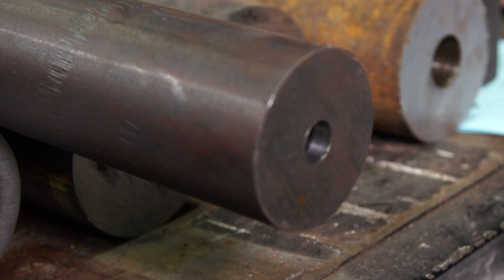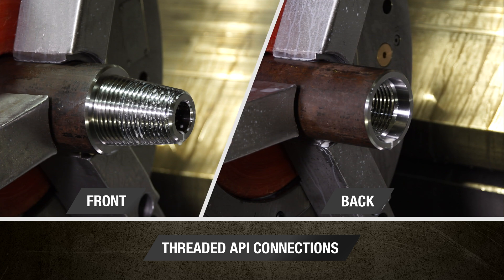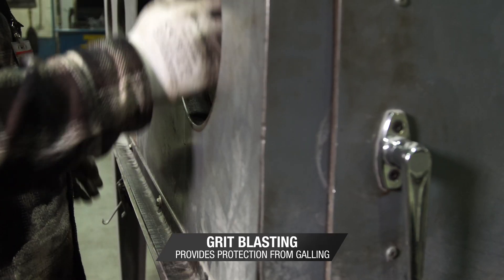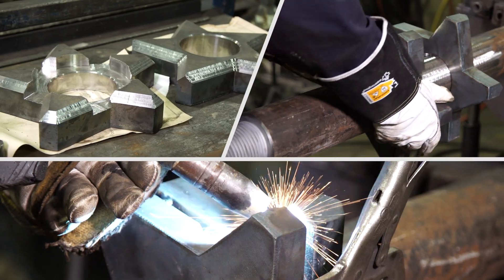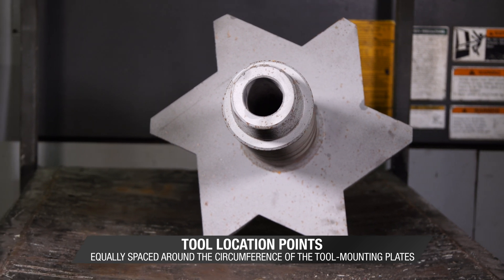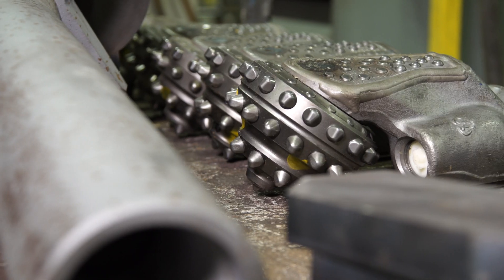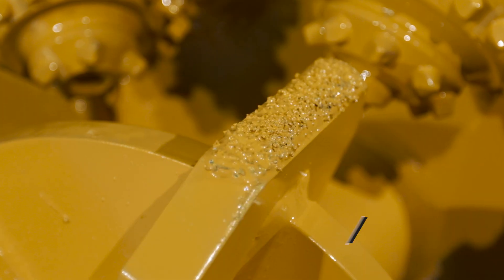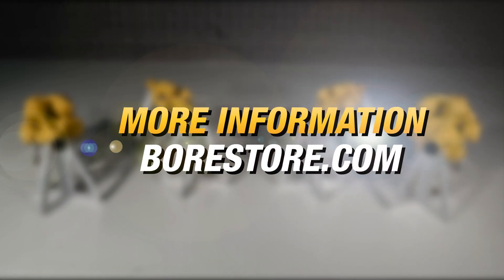Inside the innovation: Vermeer roller cone hole openers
Manufactured to deliver performance and durability for the rigors of rock drilling, this is how the Vermeer lineup of rock openers are built.